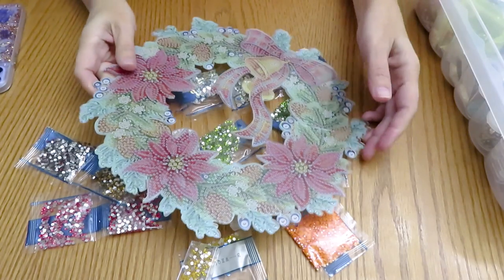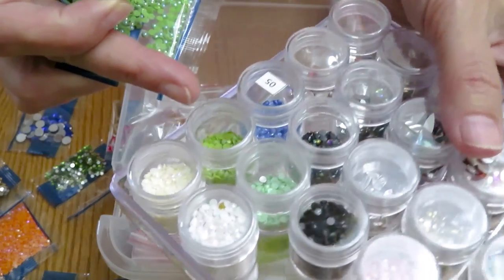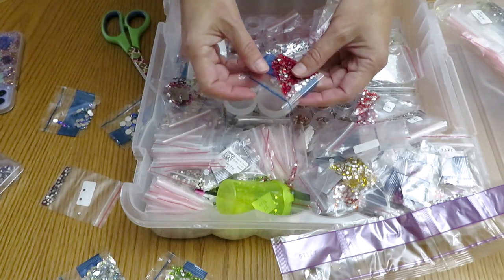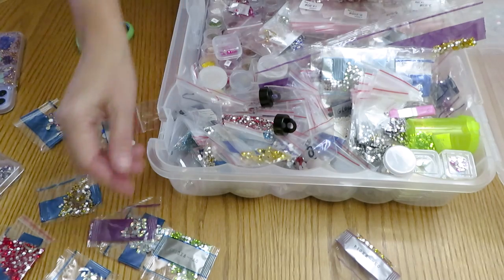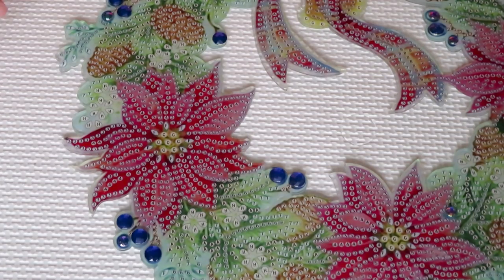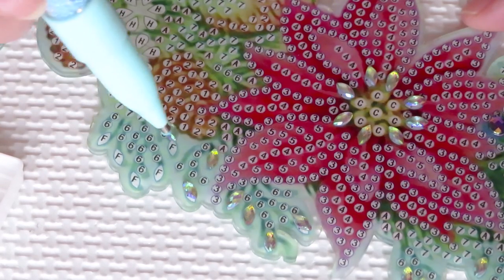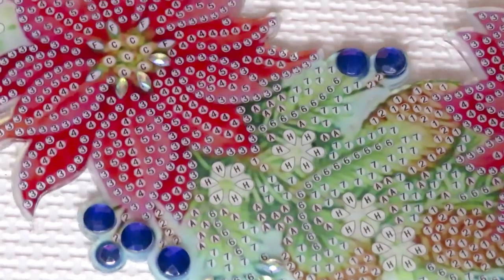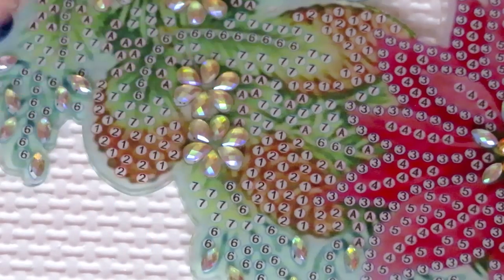Fgnormal Christmas Wreath WIP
Absolutely gorgeous Wreath for a Christmas from Fgnormal.com
 DISCOUT CODES:
WIZARDI  -  NATALIYA20 save 20%
DPCLUBS  NAT15OFF
EVERYDAYECRAFTS - Love10OFF
FGNORMAL - Nataliya10OFF
NEWHOMY - Lovecraftforever  save 6%
Craftsyart - NATALIYA6%OFF